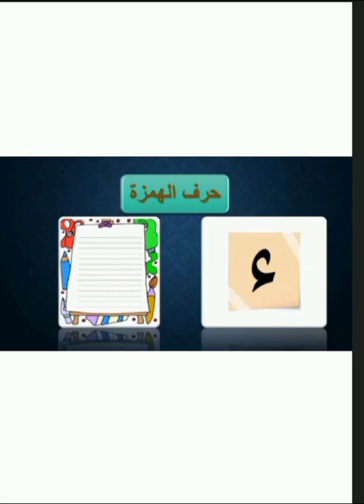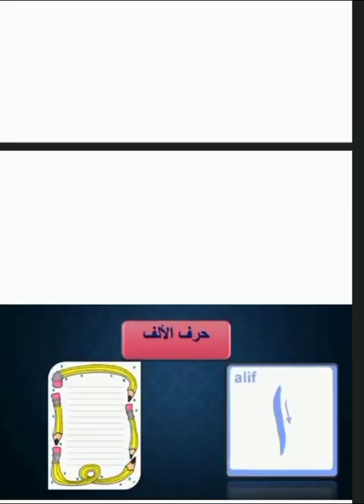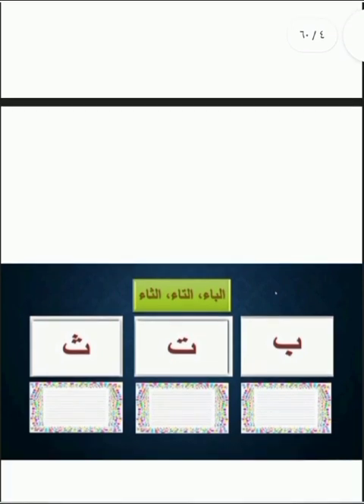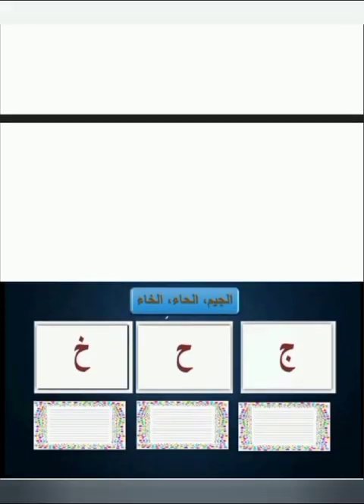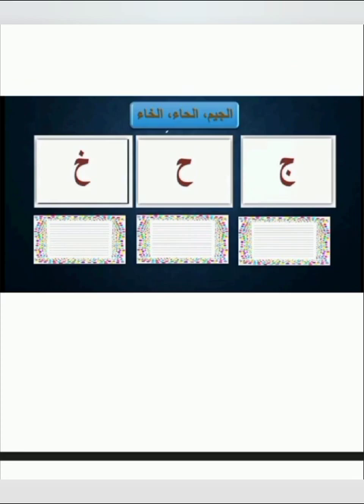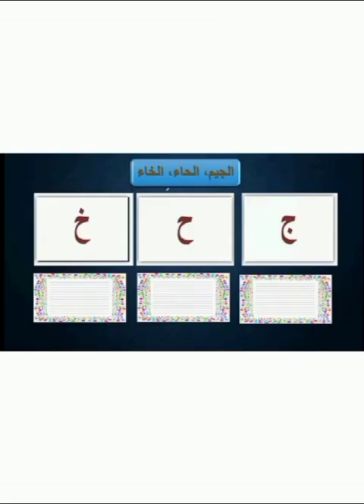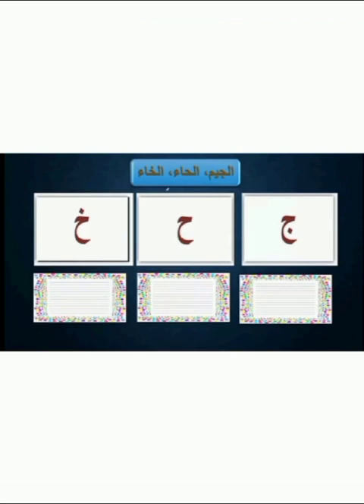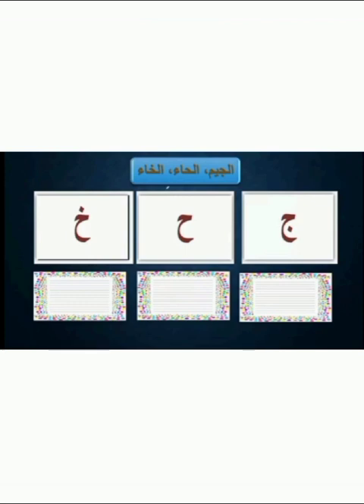Arabic for non Arabic speakers